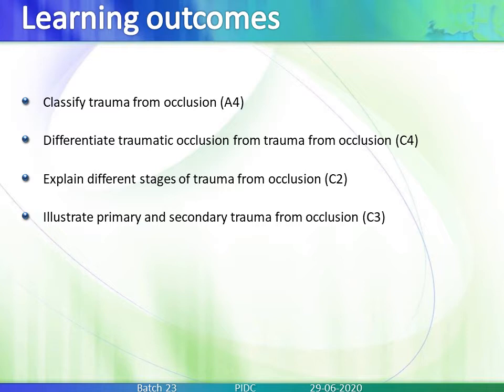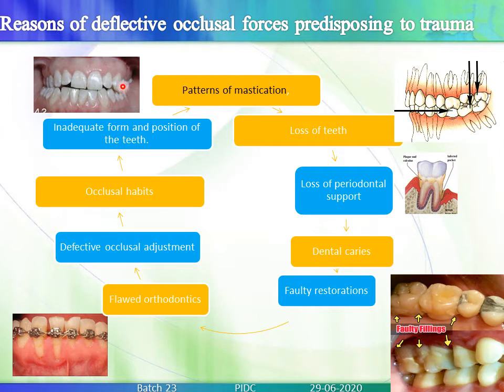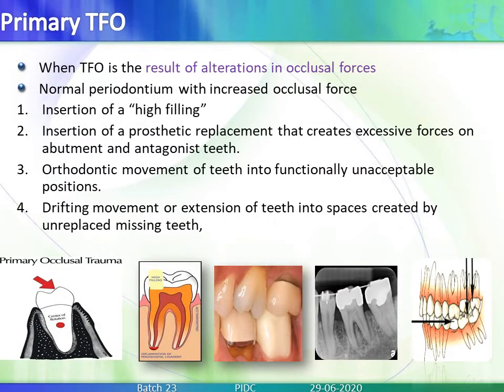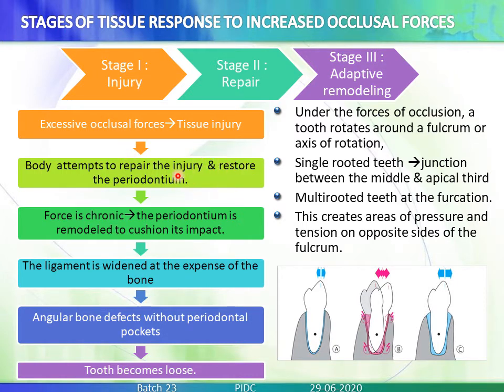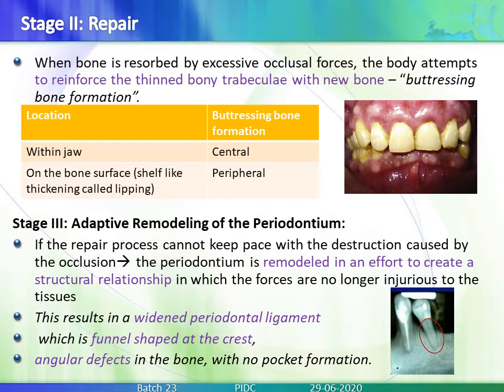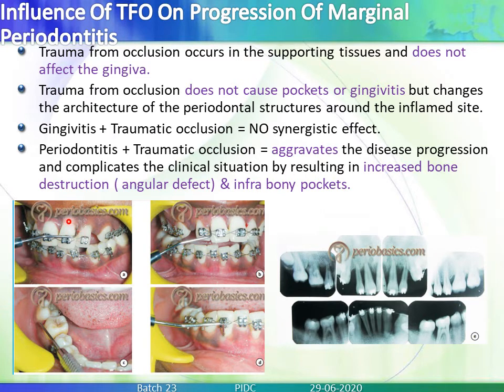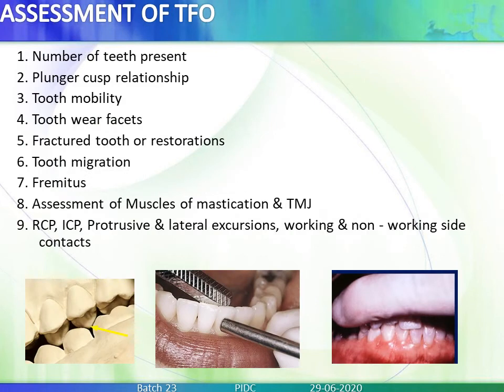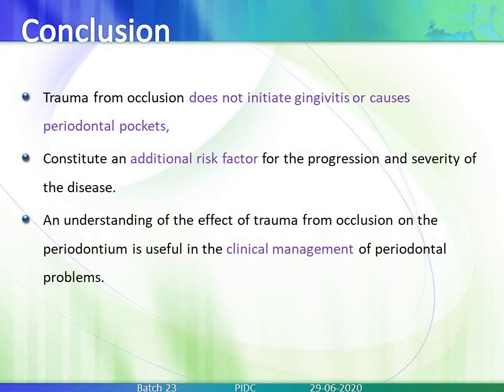PERIODONTAL RESPONSE TO EXTERNAL FORCES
BATCH: 24
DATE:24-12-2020